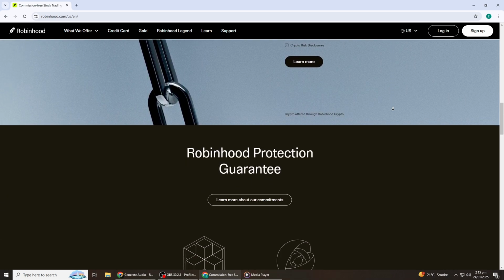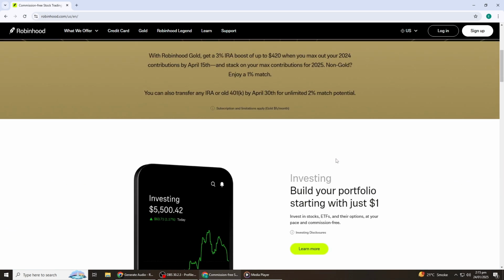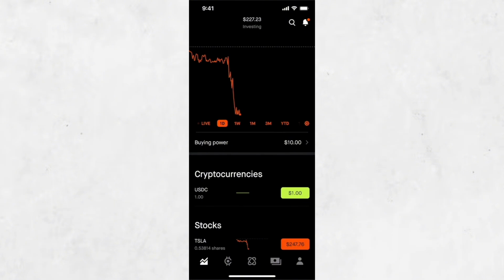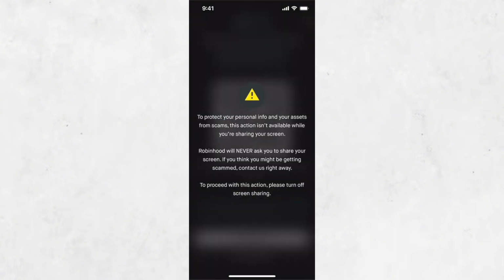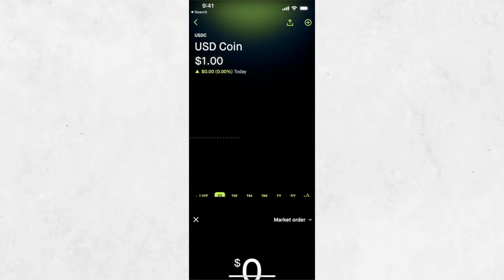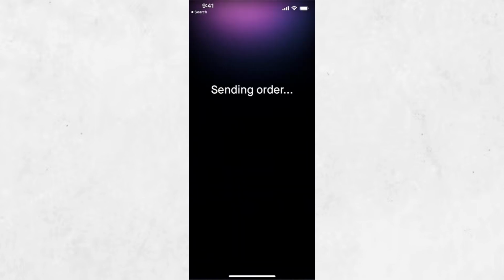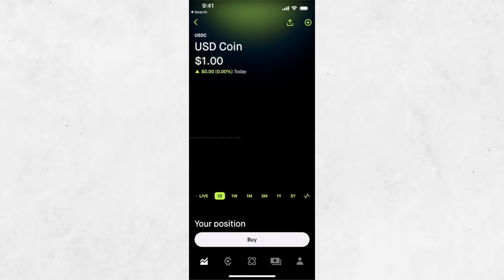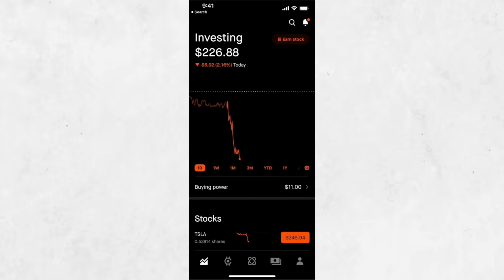How to Sell My Bitcoin/Crypto on Robinhood (2026) ✅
Ready to sell your Bitcoin or other cryptocurrencies on Robinhood? In this video, we’ll walk you through the simple steps to sell your crypto on the Robinhood platform. Learn how to view your crypto portfolio, place a sell order, and transfer your funds back to your bank account. Whether you’re looking to cash out or make a quick trade, we’ve got you covered with this 2026 guide to selling crypto on Robinhood.